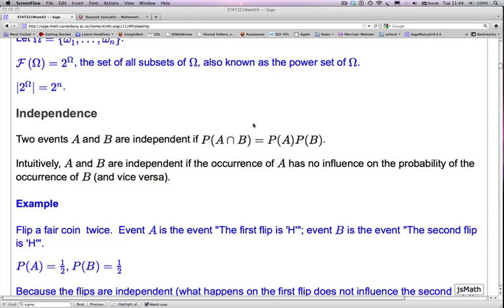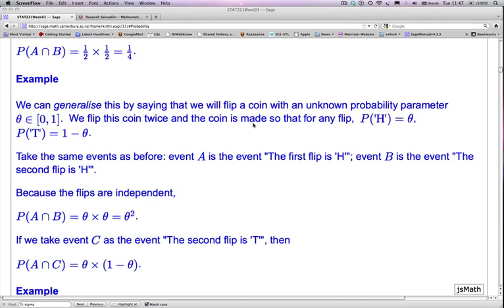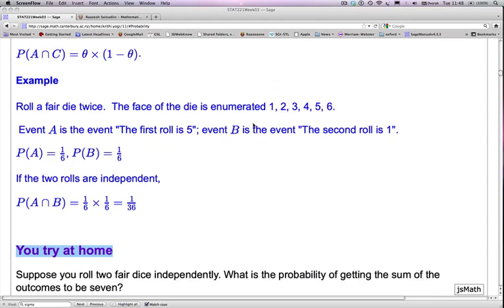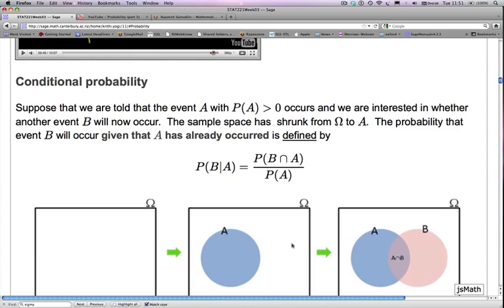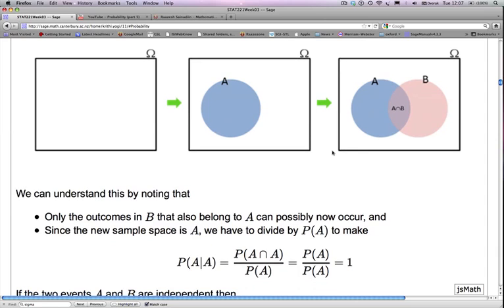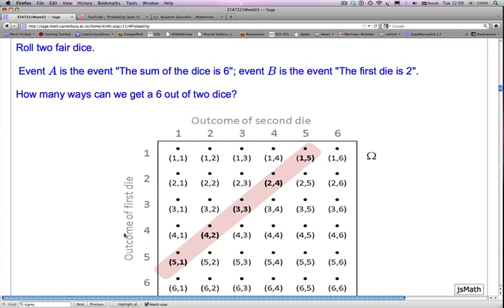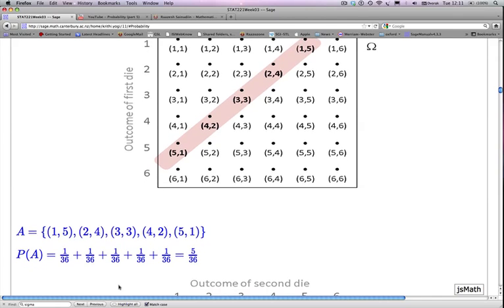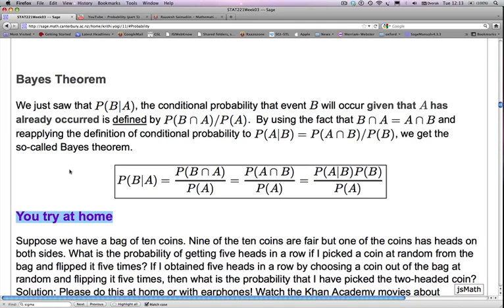Monte Carlo Methods Sage Lecture 3.2